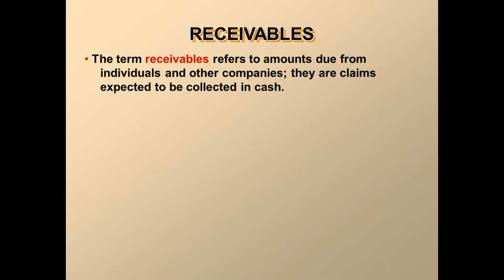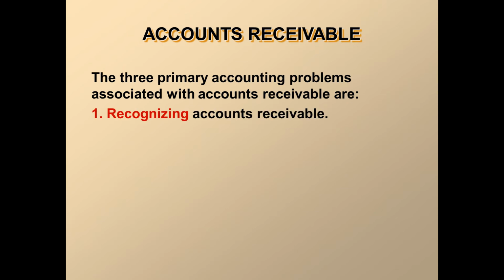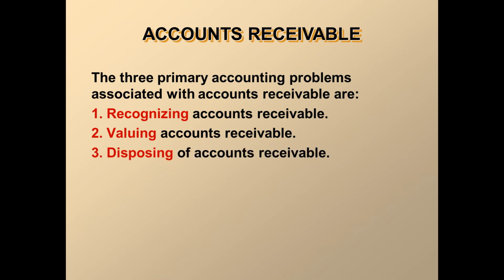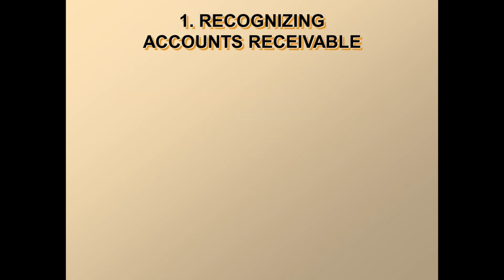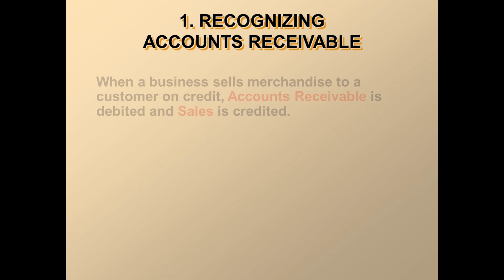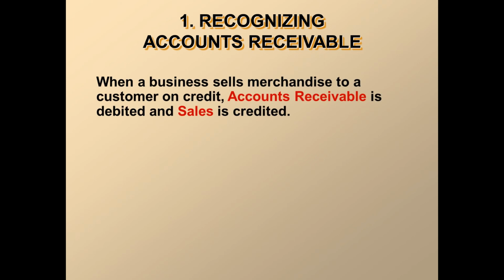DI Fan 13299247 ACCT A Screencast